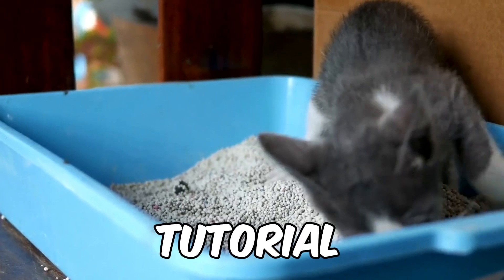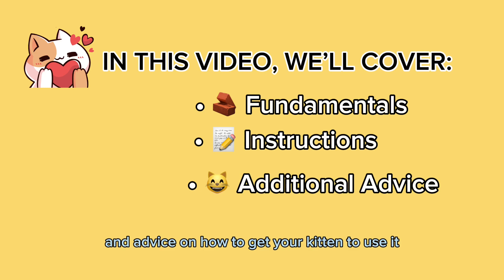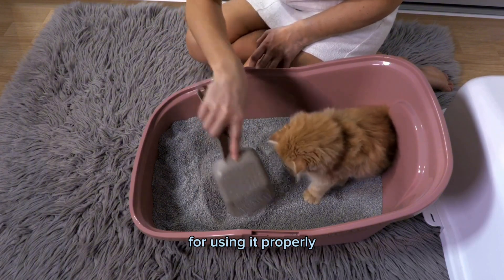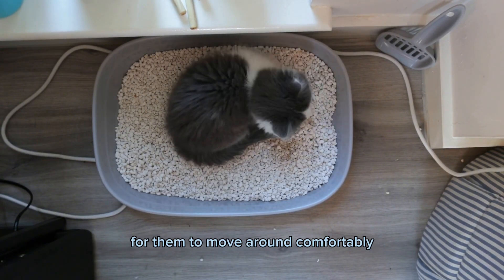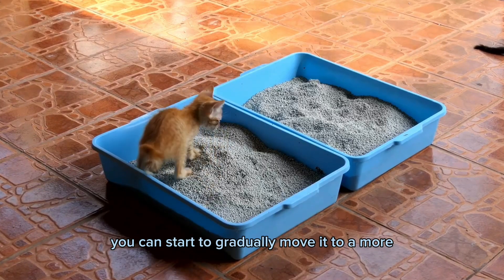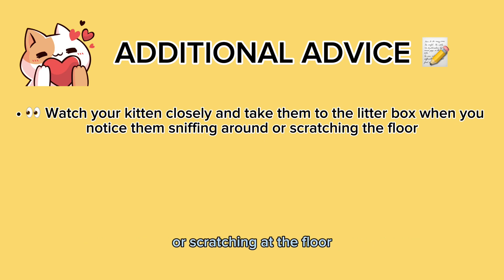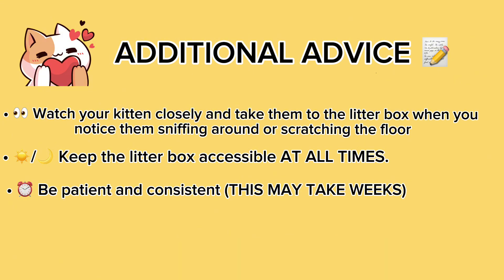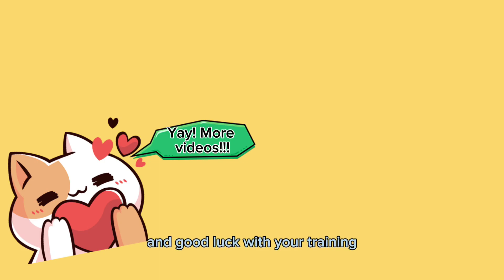HOW TO TRAIN BABY KITTENS TO USE THE LITTER BOX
Hello and welcome to our tutorial on how to litter box train your kittens. Litter box training is an important step in ensuring that your kittens grow into well-mannered and healthy adult cats. The fundamentals of litter box training will be covered in this video, along with what you'll need, instructions on how to set up your cat's litter box, and advice on how to get your kitten to use it.

MY RECOMMENDATION FOR NON-CLUMPING LITTER:

Feline Pine Platinum Non-Clumping Cat Litter 18lb.

TIMESTAMPS:

00:00 -INTRODUCTION
00:30 -PART 1: What Do you Need for A Cat Litter Box?
00:51 -PART 2: How to Make Litter Box For Kitten?
01:40 -PART 3: Final Tips
02:23 -SPECIAL TREAT

HOW TO LITTER TRAIN LITTLE KITTENS

What Do you Need for A Cat Litter Box?

First, let's talk about what you'll need for litter box training. You'll need a litter box, of course, and a good quality cat litter. We recommend using a non-clumping litter, as it's easier for kittens to dig in and bury their waste. You'll also need a scooper to clean out the litter box, and a few treats to reward your kitten for using it properly.

How to Make Litter Box For Kitten?

Best Place to Put A Cat Litter Box:
Next, let's set up the litter box. The ideal spot for the litter box is a quiet, out-of-the-way place where your kitten can go to do their business without interruption. Make sure the litter box is easily accessible for your kitten, and that there's enough space around it for them to move around comfortably.

LITTER TRAINING A KITTEN

Once your litter box is set up, it's time to introduce your kitten to it. Place your kitten in the litter box and show them how to use it by digging in the litter and covering their waste. Reward your kitten with a treat and praise them when they use the litter box properly.

As your kitten becomes more comfortable with the litter box, you can start to gradually move it to a more permanent location. Always make sure to keep the litter box clean and fresh, as kittens are less likely to use a dirty or smelly litter box.

How to litter train a kitten

Finally, here are a few tips to help encourage your kitten to use the litter box:

Watch your kitten closely and take them to the litter box when you notice them sniffing around or scratching at the floor.
Keep the litter box accessible at all times, even during the night.
If your kitten has an accident outside of the litter box, clean it up immediately and avoid scolding them.
Be patient and consistent with your training, as it may take a few weeks for your kitten to fully understand and adapt to using the litter box.

That's it for our tutorial on how to litter box train your kittens. Remember, litter box training is an important step in ensuring that your kittens grow up to be well-behaved and healthy adult cats. With a little patience and consistency, your kitten will be using the litter box in no time.

HOW TO LITTER TRAIN BABY KITTENS